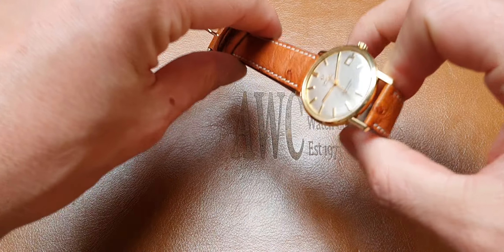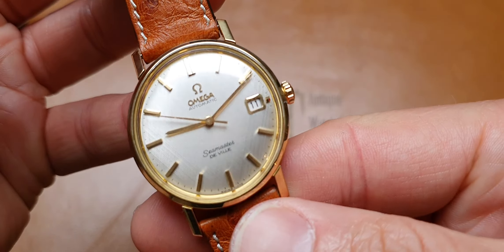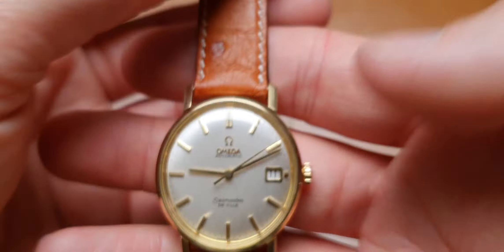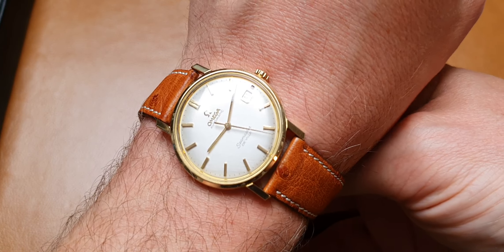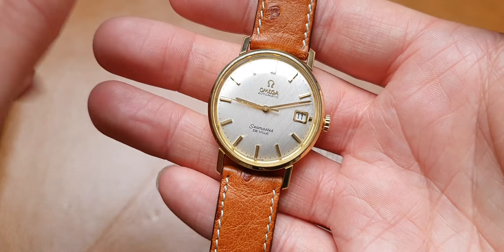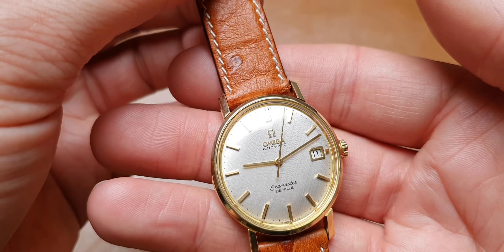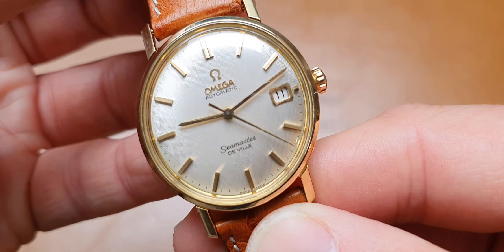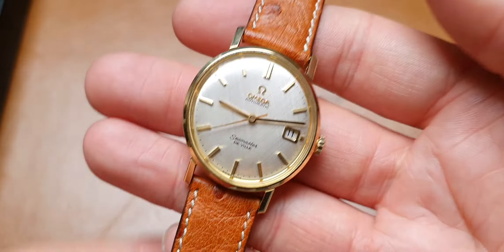1963/64 Omega Automatic seamaster De Ville Date Model 166.5020 in Solid 18k Gold with Linen Dial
A  Delightful solid 18ct gold Omega seamaster De Ville Date reference 166.5020 from  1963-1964. An excellent almost new old stock example of a tried and tested favorite from the 1960s. Omega De Ville with a stunning linen dial with gilt markers and straight, gilt hour, minute and central seconds, as well as the date function at 3 o'clock. This piece has the preferred and more substantial English ALD omega case, fully signed and English hallmarked. The original dial is immaculate and also stunning. One of the best examples of this model we have been privileged to display in our stock!

The De Ville is one of our favorite, classic 1960s vintage watches and one of our top classic vintage Omega sellers.  The 18ct gold, 34.5mm, monocoque, front-loading case is English made and signed by both Omega and Dennison, and the watch has its original Omega glass signed glass. Inside is a barely used , Omega caliber 562, fully serviced by us and running strongly.  We've paired this watch on a brown ostrich type leather strap but it looks great dressed up on black too or anything of your choice.

Extra Points

Founded by Louis Brandt in 1848, Omega started out as La Generale Watch Co., an unassuming, but international business. It wasn't until 1885, when the company had been taken over by Louis' sons, that the first mass-produced caliber, the Labrador, was released. By 1903, the company had renamed itself Omega and only two years later were they the official timekeepers at many sporting events across Switzerland. Omega stepped onto an international stage in 1932 as the official timekeepers at the Olympic Games in Los Angeles, the first of over 20 Olympic Games. Omega were one of the 12 companies, now known as the Dirty Dozen, commissioned to produce watches for the British Military during the Second World War. One of Omega's most iconic watches, the Seamaster, was introduced in 1948 to celebrate their 100th anniversary. Over 70 years later, it is still one of Omega's best selling watches. Omega made headlines in 1962 when Wally Schirra wore the Speedmaster as part of NASA's first crewed spaceflight programme, making the Speedmaster the first watch to enter space. It was only a few years before the Speedmaster became the official chronograph for the American space missions and was worn by Buzz Aldrin as well as the Apollo 13 crew. Omega are still involved with NASA and have been instrumental in creating vital pieces of equipment for space exploration. Omega's reputation continued to soar in the 1990s with Omega Seamaster worn by Pierce Brosnan as James Bond. As well as post-1995 James Bonds, Omega has been worn by the likes of Elvis Presley, John F. Kennedy, Prince William, Rory McIlroy, Ringo Starr, Michael Phelps, Cindy Crawford and George Clooney.

The watch comes fully serviced by our on-site workshop and with our 12 months, non-waterproof service cover.

Designed to be an elegant watch, This Seamaster De Ville is the perfect dress watch for a vintage watch newbie and a must have in any watch collection and is a comfortable wear for both men and women. A rare mint example This watch, in solid 18ct gold, is where timeless design meets functionality. A classic dress watch or indeed also a daily wear. We've paired the watch on a brown,  leather strap but it looks equally good dressed up in black.

Spec Stuff
Serial : 2095***
Reference : 166.5020
Movement :  Cal 562
Age : 1960/69
Specific Age : 1963-4
Case Size : 34.5mm
Case Thickness : 12mm
Lug to Lug : 40mm
Lugs : 18mm
Condition : Pre-Owned
Box & Papers : No
Case Material : Solid 18ct Gold,  English Hallmarked Birmingham 'P'
Service History : 12-Months NON-Waterproof service cover

Brand : Omega
SKU : AWCOM4989
Case Size : 34mm